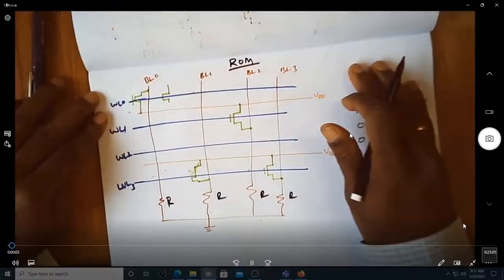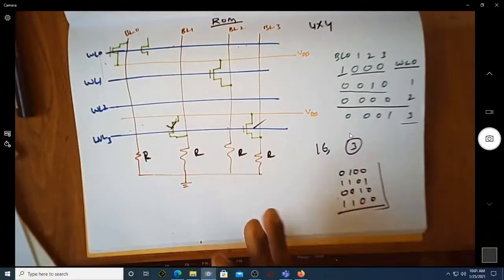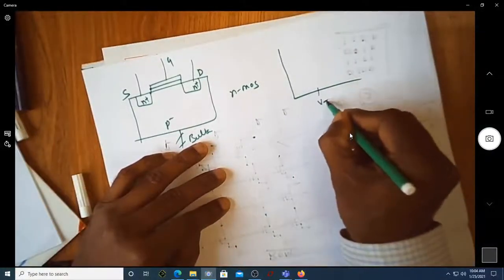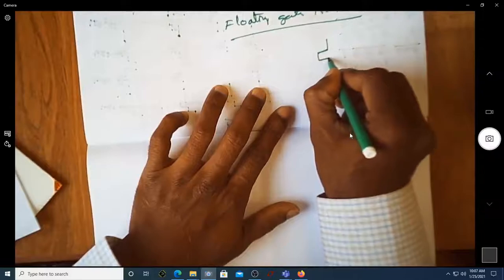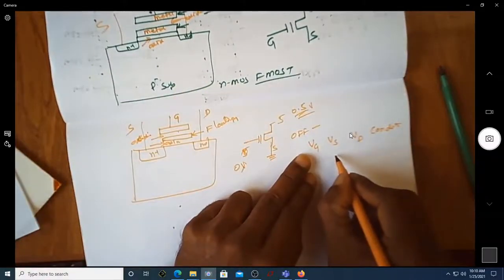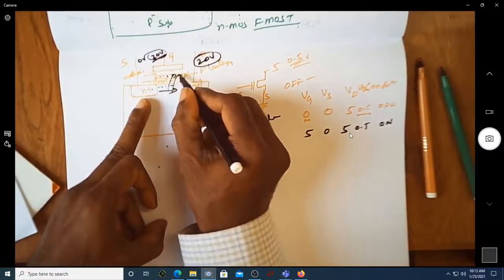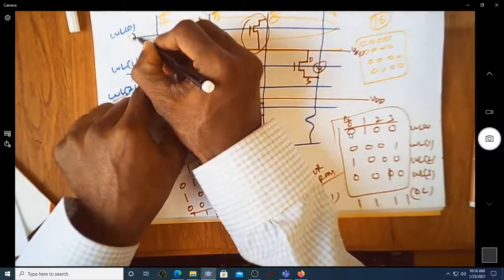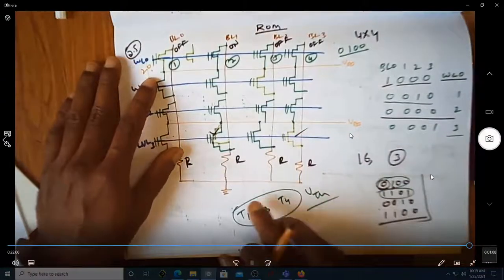Floating gate MOSFET 1